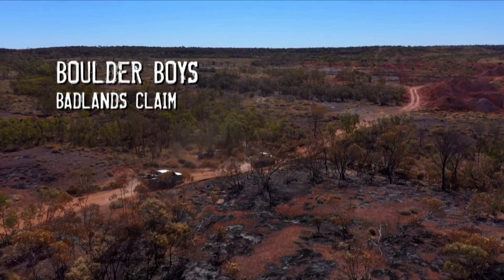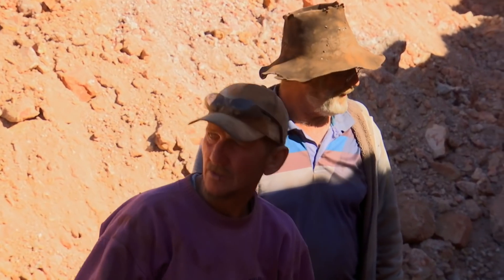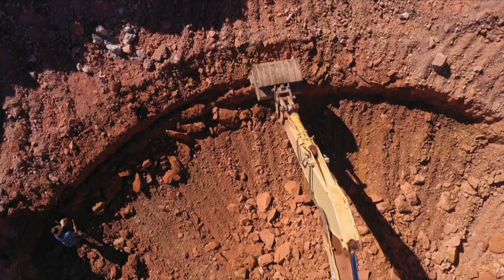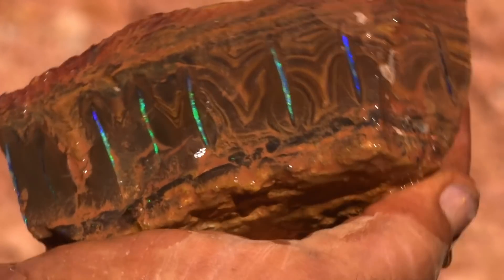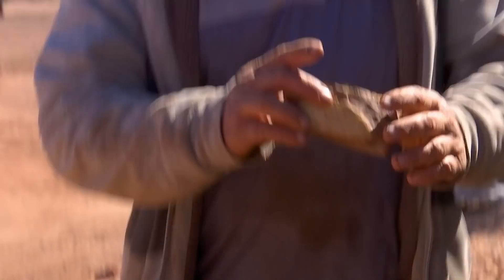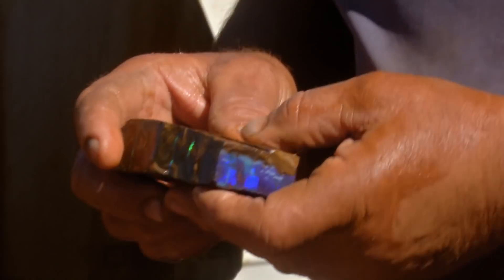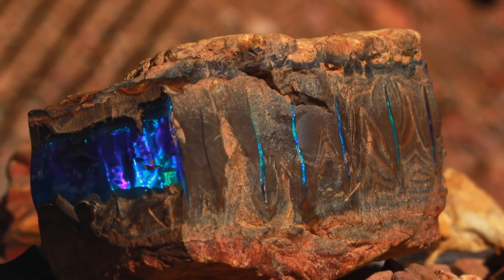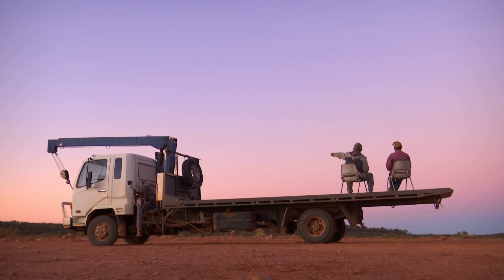The Boulder Boys Take a Risk By Splitting an Uncut Opal | Outback Opal Hunters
The Boulder Boys find a huge piece of uncut opal. Deciding to take a risk and split the rock to see how much opal is inside, they could potentially double its value or end up destroying it completely. After failing to find opal for two months, Aaron and Ron's livelihood rests on what's inside this ironstone boulder.

0:00 The Boulder Boys
0:57 The Boulder Boys Make A Deal
2:57 The Boulder Boys Find Some Colour!
5:11 The Boulder Boys Cut The Opal